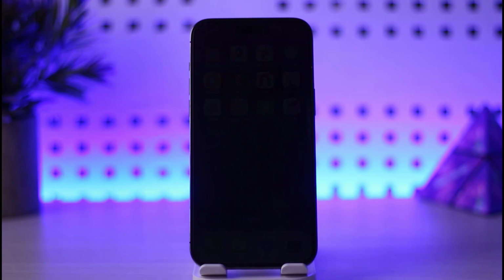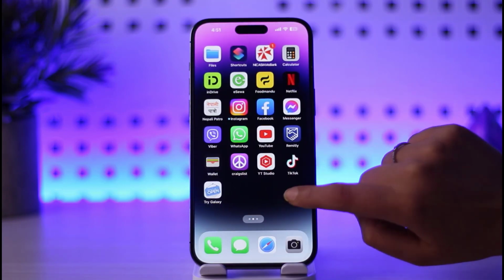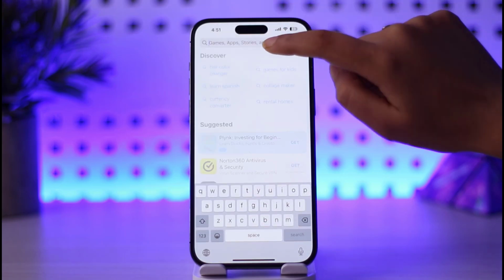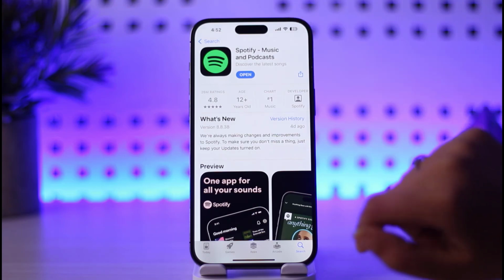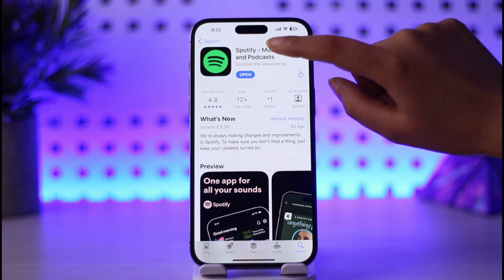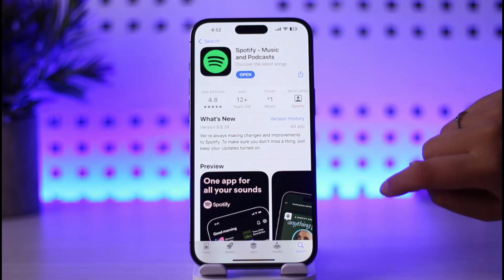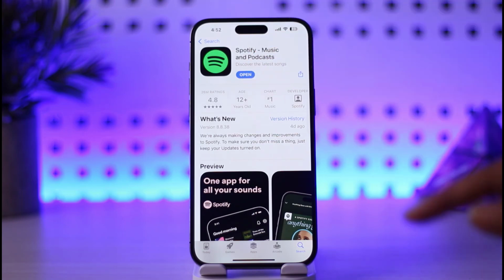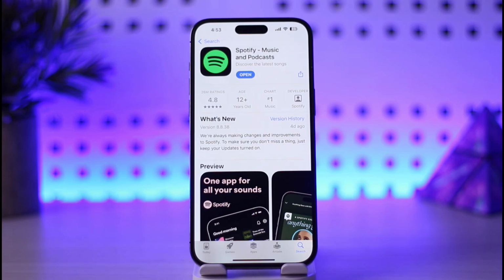How To Update Spotify On iPhone | 2023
In this tutorial, I will guide you on how you can easily update Spotify on iPhone.
0:00 Intro
0:16 App store
0:24 Update Spotify
1:05 Conclusion